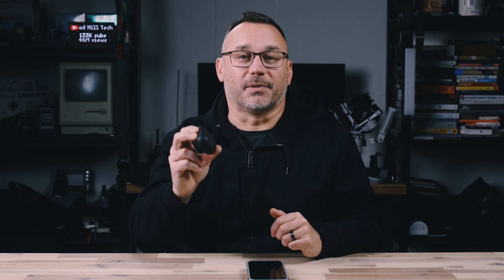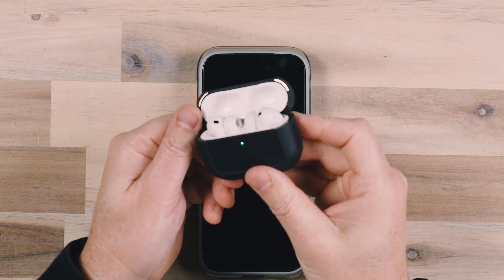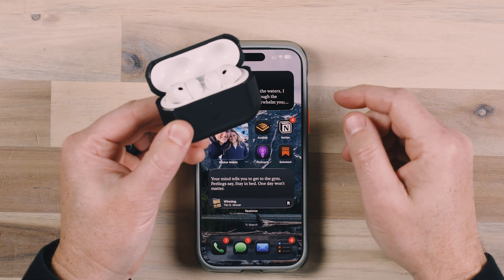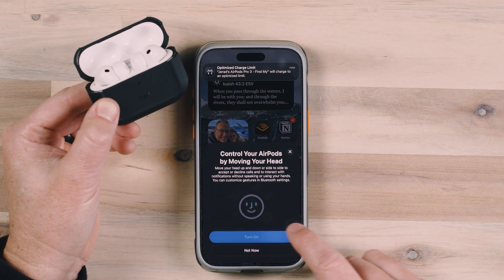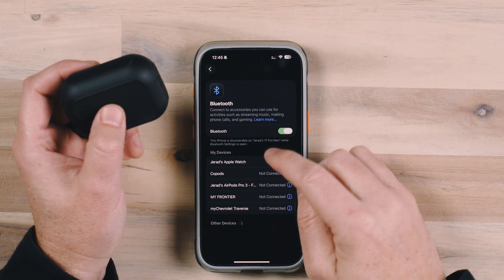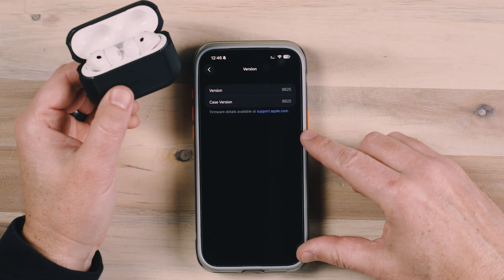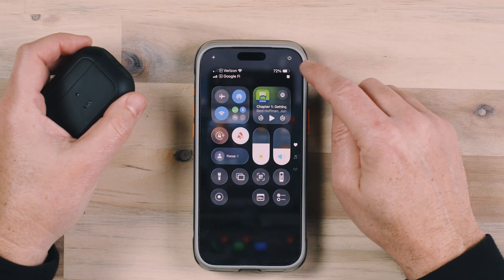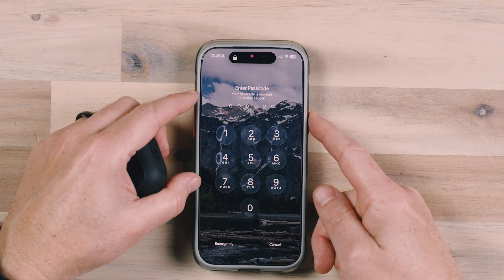How to Fix Common AirPods Pro Issues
How to fix AirPods Pro problems, such as:
AirPods Pro disconnecting
AirPods Pro not staying connected
AirPods Pro low volume issue
AirPods Pro battery issue

Timestamps:
0:00 Intro
0:37 Problems I Experienced
2:25 Fix #1 Reset Pairing
2:58 AirPods Pro 3 Pairing Mode
4:22 Fix #2 Software Update
5:45 Fix #3 Remove From Other Devices
6:25 Fix #4 Restart iPhone
7:24 Additional Thoughts
7:59 How to update Airpods Pro 3 Software
8:42 Conclusion